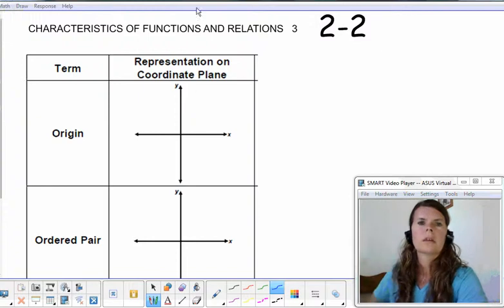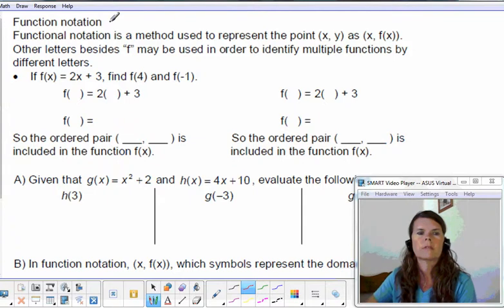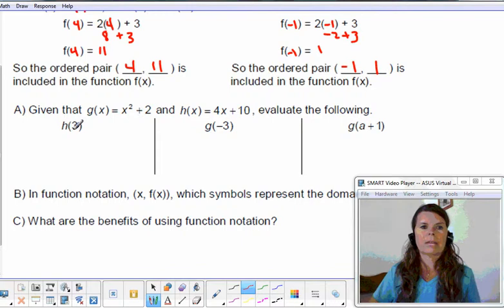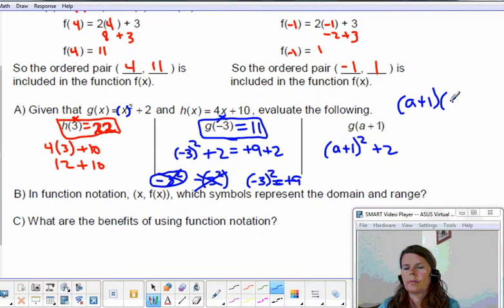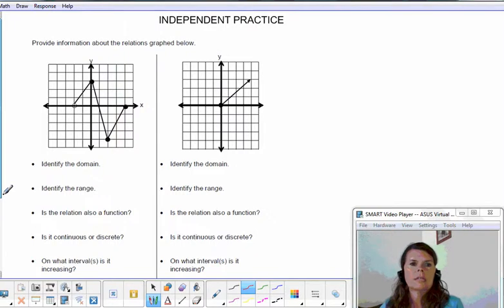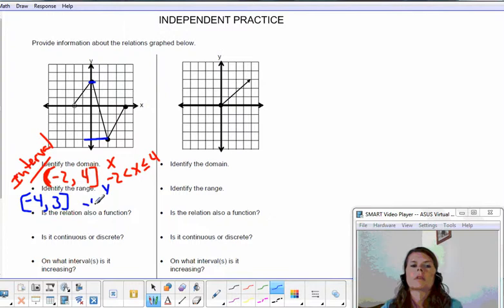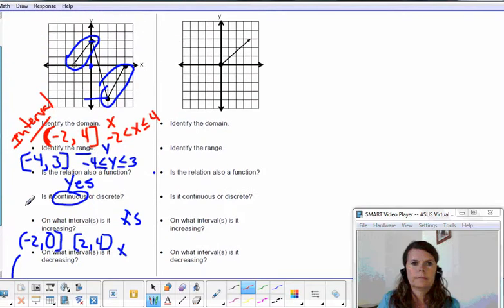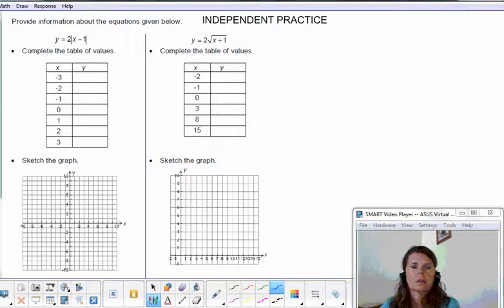2 2 Relations and Functions part 2 WHS Alg II CyndiDull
2-2 Notes Relations and Functions part II Waller High School Algebra 2 CyndiDull